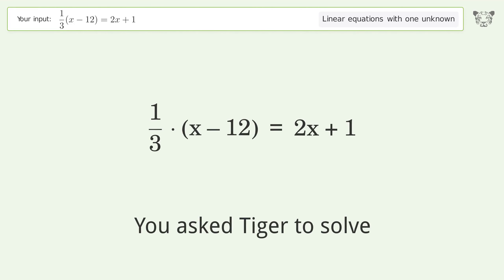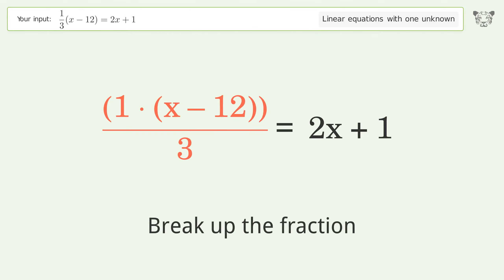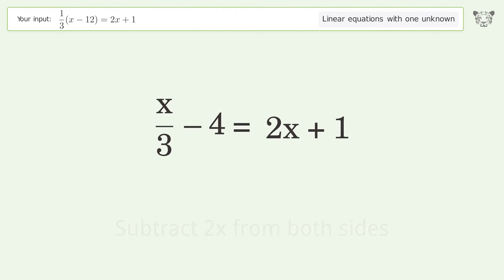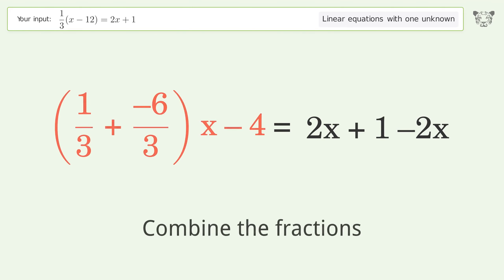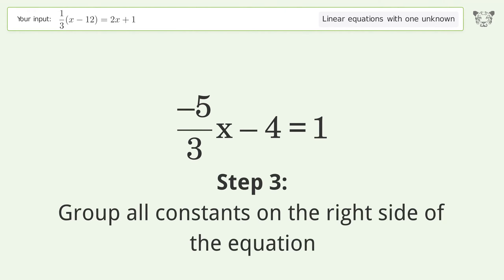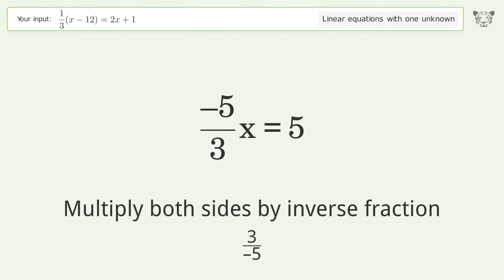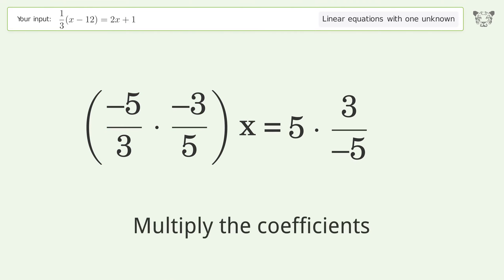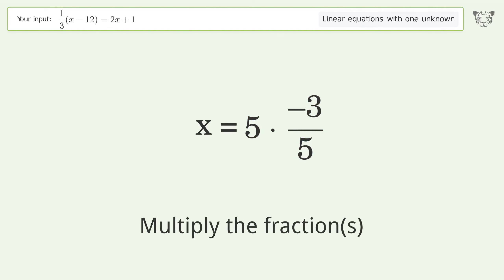Linear equation with one unknown: Solve 1/3(x-12)=2x+1 step-by-step solution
Solving 1/3(x-12)=2x+1 using the linear equation with one unknown solver

for a step-by-step and more tips and tricks for dealing with linear equations with one unknown.